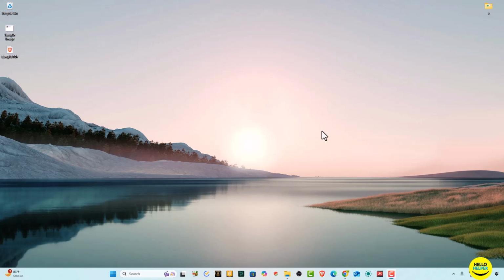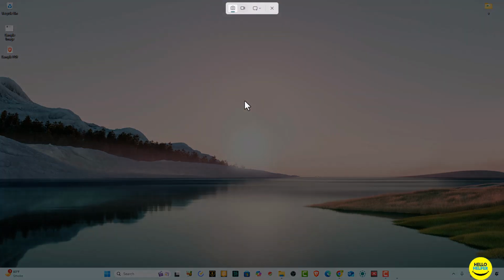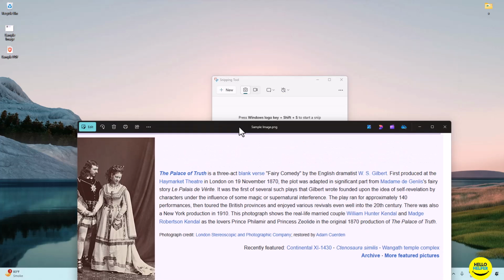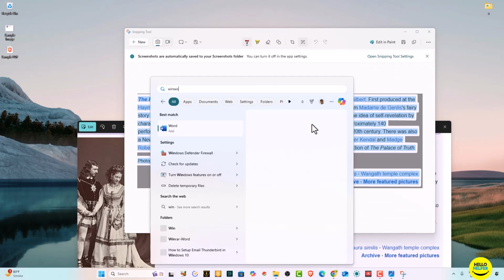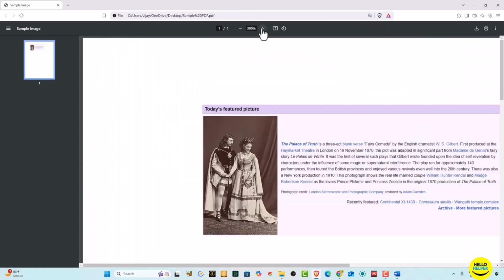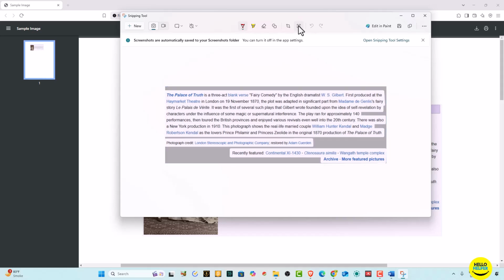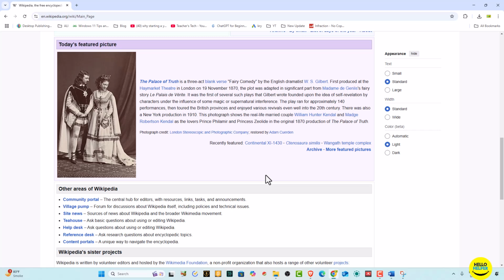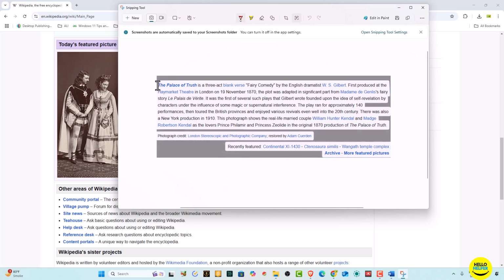📸 How to Copy Text from Image in PC & Laptop | Extract Text from Any Image Easily!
Want to copy text from an image quickly? Learn how to extract text from any image using simple and free tools! Whether you're using Windows 10, Windows 11, or a laptop/PC, this tutorial will show you step-by-step how to convert image to text effortlessly.
🔹 Topics Covered in This Video:
✅ How to copy text from an image in Windows 10 & 11
✅ Extract text from pictures, PDFs, and screenshots
✅ Convert image to Word, Notepad, or any text editor
✅ Use Snipping Tool, OCR, and online tools to copy text
✅ Works for laptops, desktops, and online methods

You may also like other tutorials:
Microsoft Excel Tips & Tricks - 2020